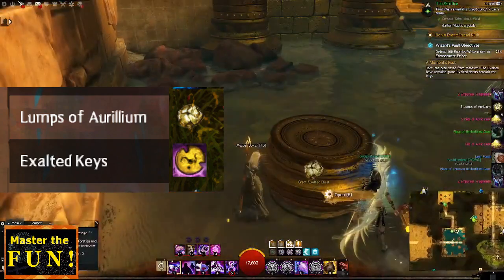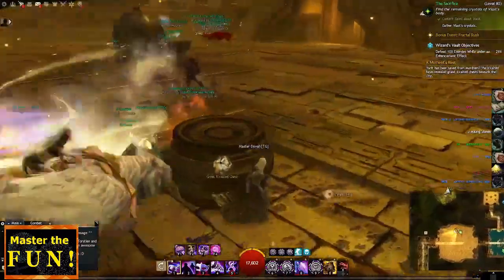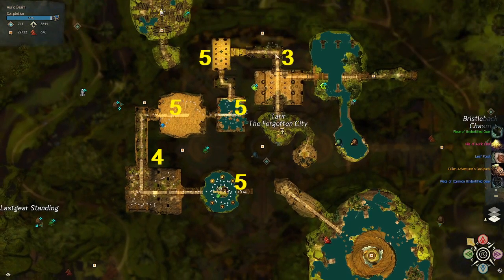GW2 - TONS of CHESTS! (Easy Loot Guide) Guild Wars 2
PART 1 - Guide on How to get TONS of Chests Easy in this Heart of Thorns DLC location in one of the best and most fun MMOs called Guild Wars 2!  Enjoy!
Guild Wars 2 (GW2)

Social Media...

Cheers and have FUN!